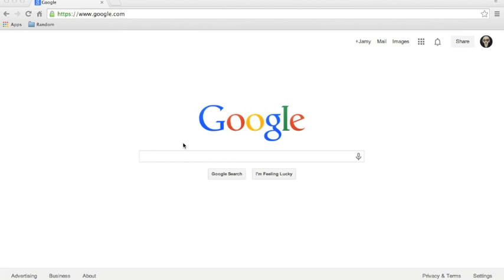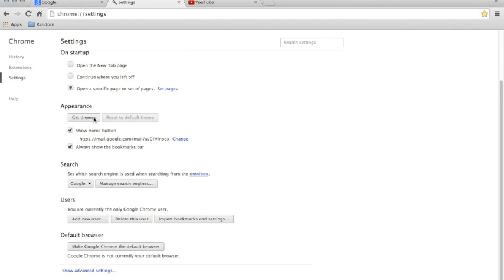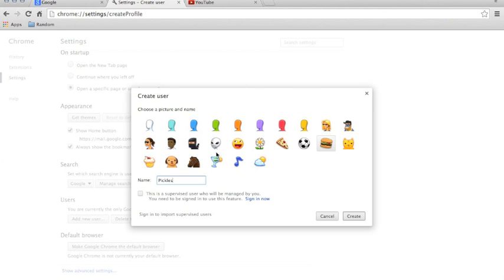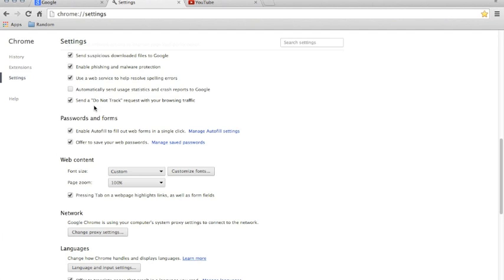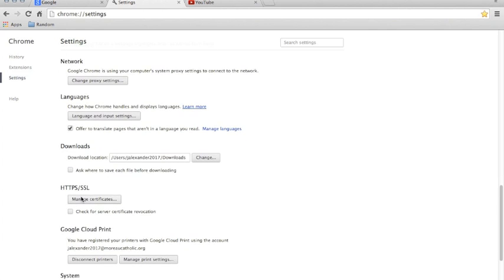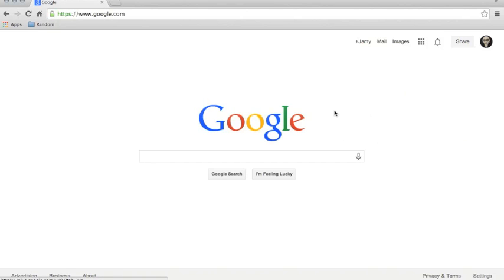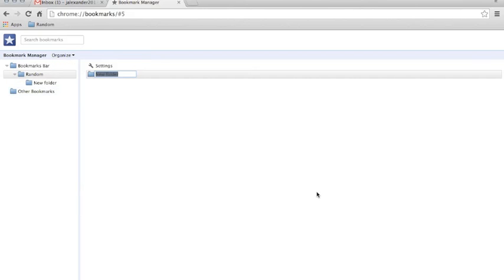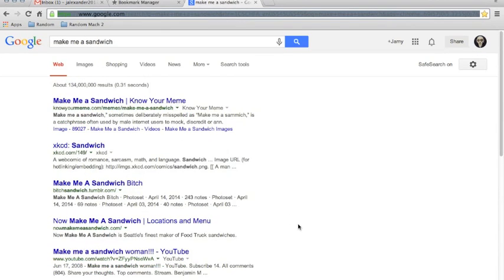Working with Google Chrome